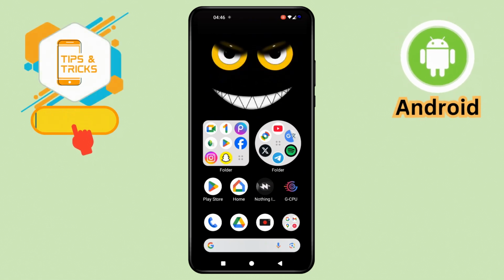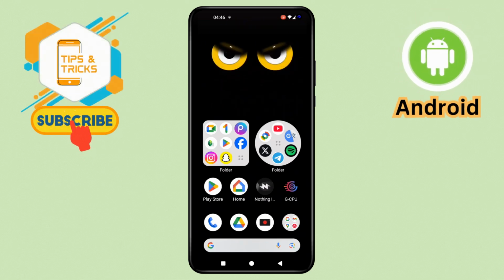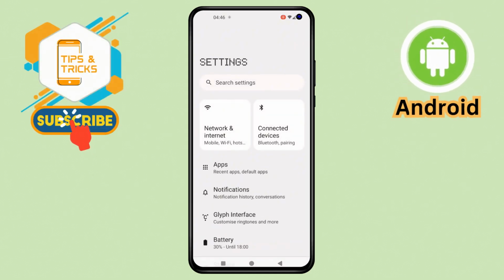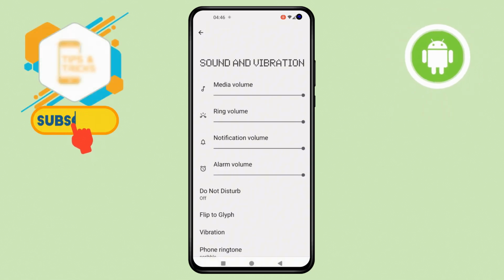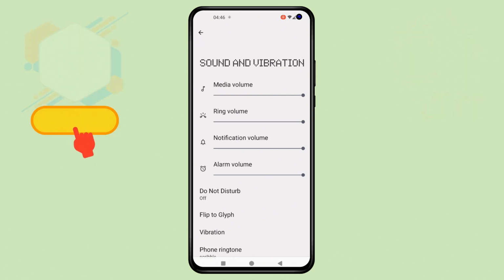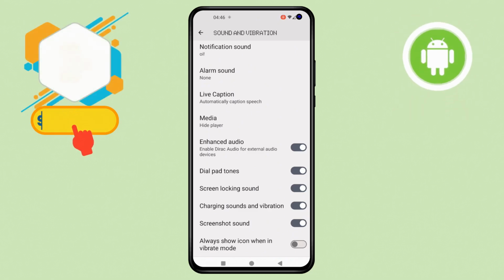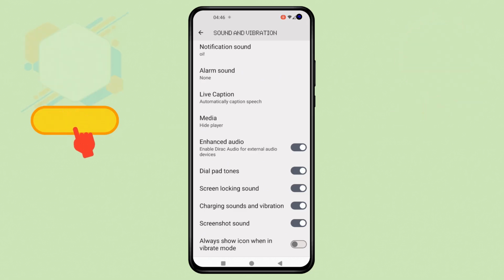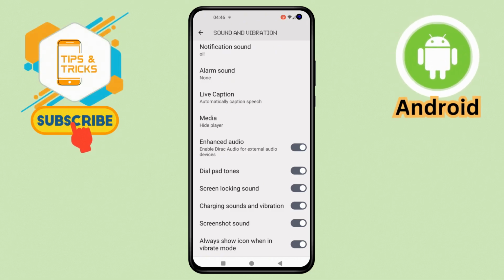How to Enable/Disable "Always Show Icon When in Vibrate Mode" on Android | Tips & Tricks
How to Enable/Disable "Always Show Icon When in Vibrate Mode" on Android

Welcome to Tips & Tricks, your ultimate source for quick and reliable solutions! In today’s tutorial, we’ll walk you through the steps on how to enable or disable "Always Show Icon When in Vibrate Mode" on Android devices.
Are you looking for a way to customize the vibrate mode notification icon on your Android smartphone? This guide covers all you need to know! Whether you prefer a clean status bar or find it useful to have the vibrate mode icon always visible, we’ve got you covered with this simple solution.
What You’ll Learn in This Video:
✔️ Step-by-step instructions to activate or deactivate the "Always Show Icon When in Vibrate Mode" option on Android.
✔️ Quick settings navigation tips for smoother customization.
✔️ How to access and manage sound and vibration settings on different Android versions.
Why Watch?
This tutorial is perfect for anyone who wants to streamline their Android device notifications or adjust settings for a more personalized experience. With clear instructions and visuals, even beginners can follow along effortlessly.
Don’t miss out on updates to keep your tech life running smoothly!